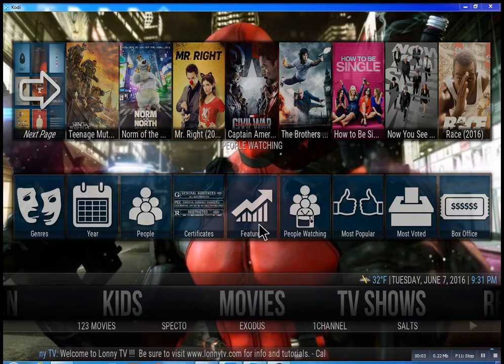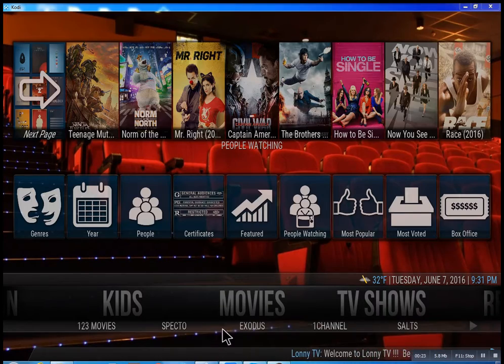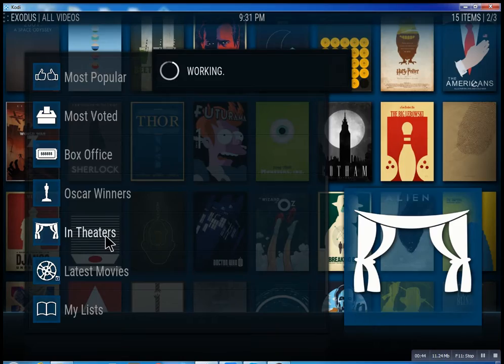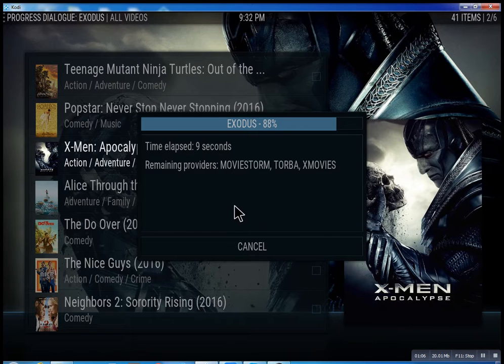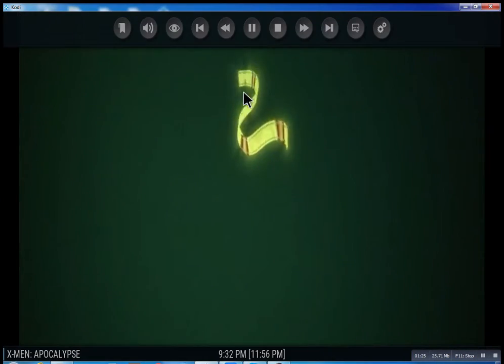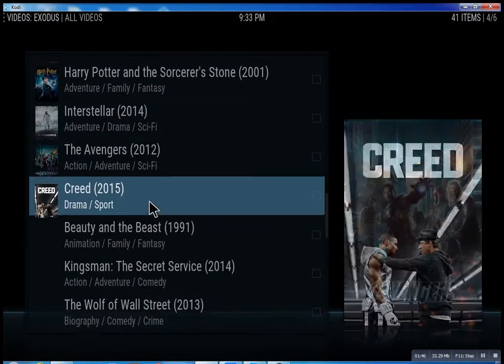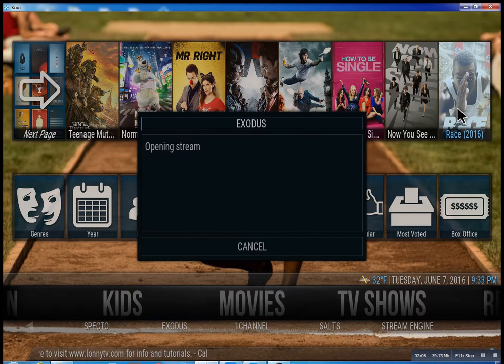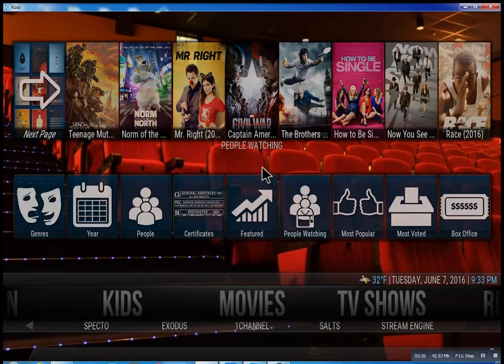Kodi Movies Wyandanch NY Lonnytv